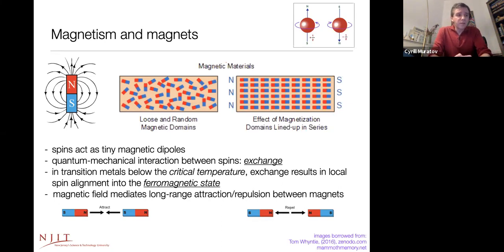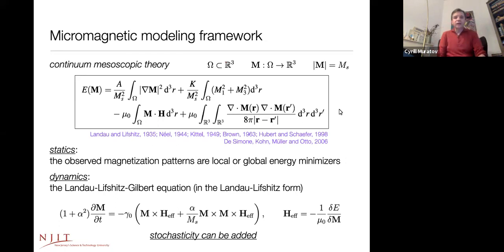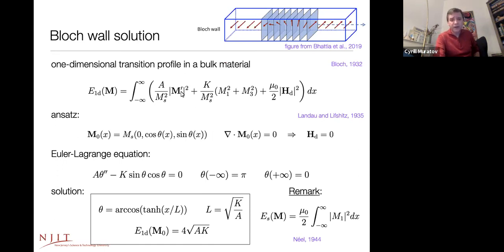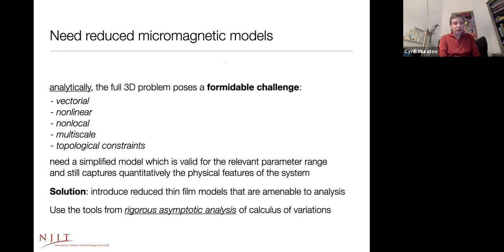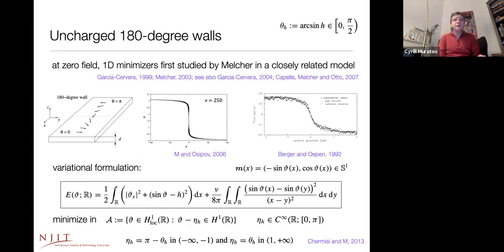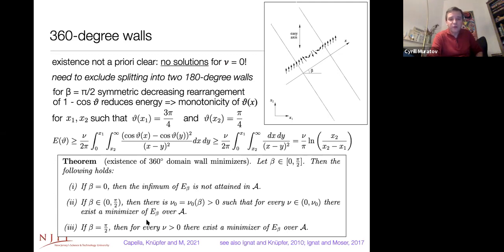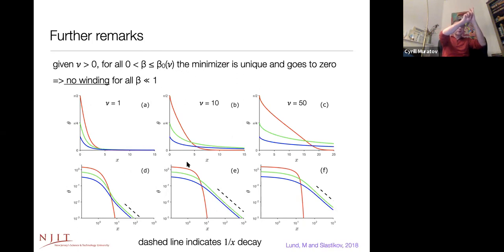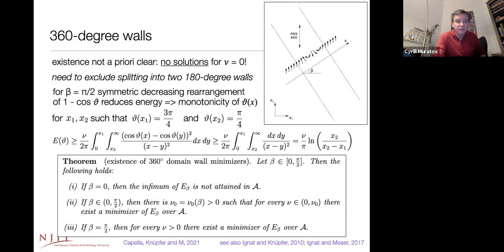Cyrill Muratov - One-dimensional domain walls in thin film ferromagnets: an overview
ONEPAS Thematic Series - The mathematics of thin structures

Speaker: Cyrill Muratov, New Jersey Institute of Technology
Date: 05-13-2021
Title: One-dimensional domain walls in thin film ferromagnets: an overview
Abstract: Ferromagnetic materials offer a prime example of systems exhibiting a rich variety of spatial patterns driven by minimization of energy. A competition between the short-range exchange and the long-range magnetostatic interaction in ferromagnets often gives rise to the emergence of magnetic domains, in which the magnetization remains nearly constant and aligned along particular preferred directions in extended regions of space. These regions are punctuated by sharp transition layers referred to as domain wall, in which the magnetization abruptly rotates between different preferred orientations. In this talk, I will give an overview of the current state of the art in the understanding of the domain wall solutions in thin ferromagnetic films in which the magnetization is constrained to lie in the film plane. This setting leads to a number of challenging problems in the analysis of nonlinear PDEs involving fractional Laplacian.